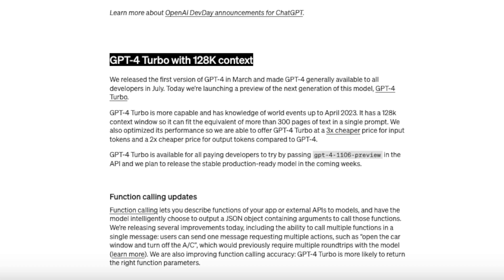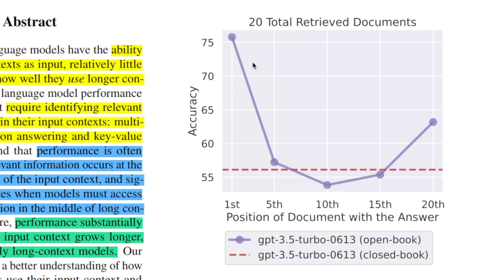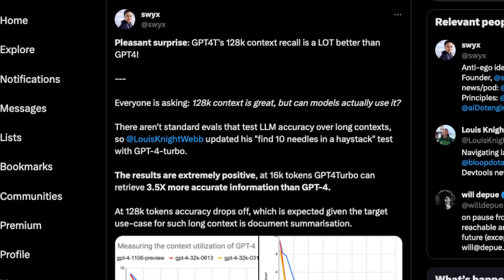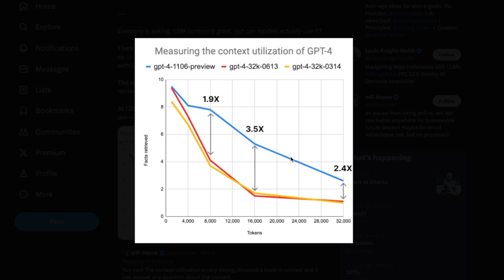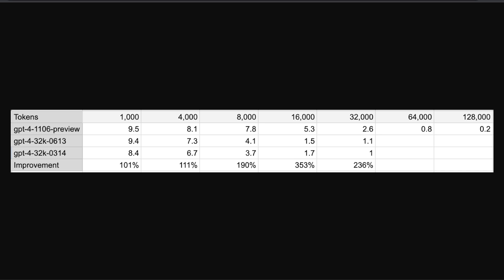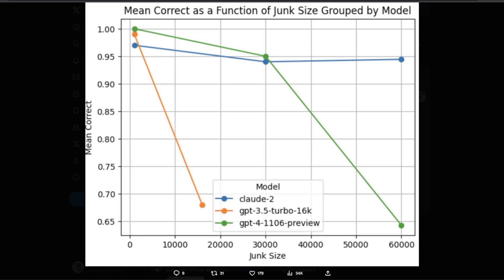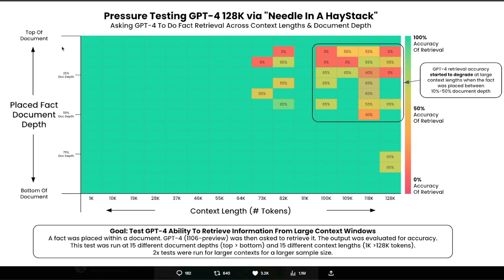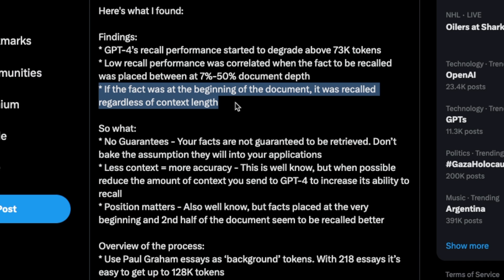The Truth about GPT-4 128K Context Window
In this video, we will look at stress testing results of GPT-4 Turbo's 128K context window. We will look at some analysis that is done by the community to retrieve information from different lengths of context. Results will surprise you!

Timestamps:

[00:00] Introduction to GPT-4 Turbo and Contextual Performance Analysis
[00:19] Overview of "Lost in the Middle" Paper on LLM Context Usage
[01:04] Performance Degradation in LLMs with Longer Input Contexts
[02:07] Comparative Analysis of Different LLMs in Context Retrieval
[03:48] GPT-4 Turbo Performance at Different Context Lengths
[06:50] Greg's In-Depth Analysis on GPT-4 Turbo Context Retrieval
[10:03] Conclusions and Recommendations for Using Large Context LLMs
[10:47] Final Thoughts on Empirical Evidences and Future Research Directions